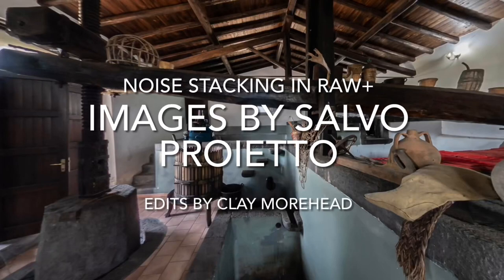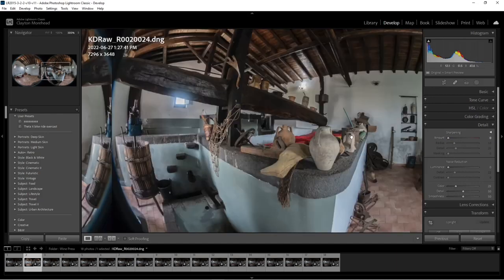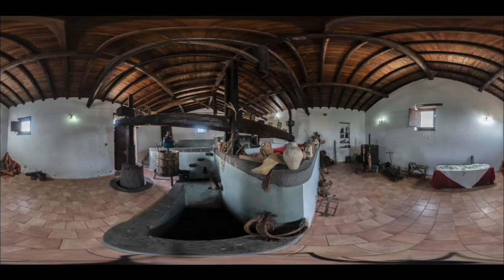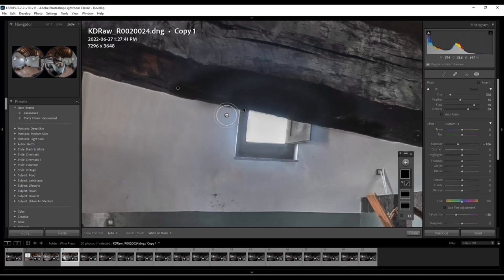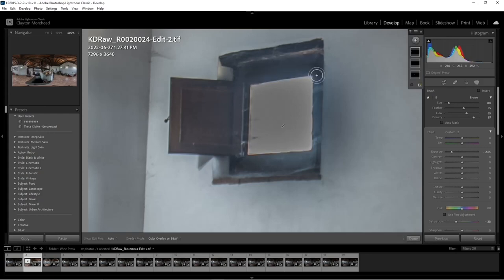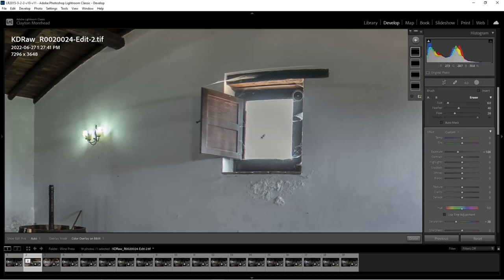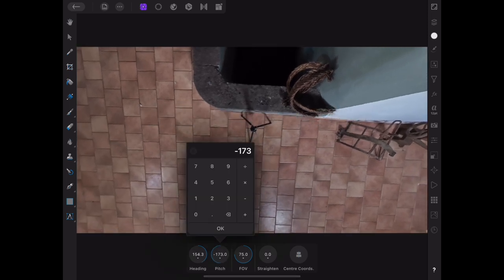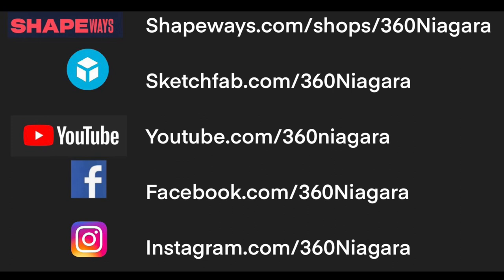Noise stacking Theta Z1 images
Editing a burst of similar Theta Z1 shots to reduce noise and colour grade.
A full workflow showing how to process images in Raw+, Lightroom and Affinity.